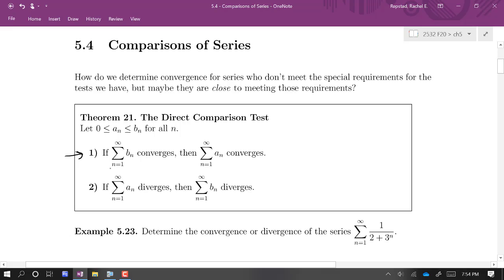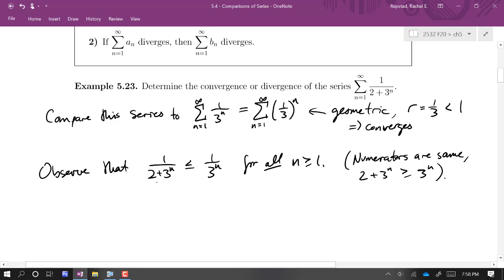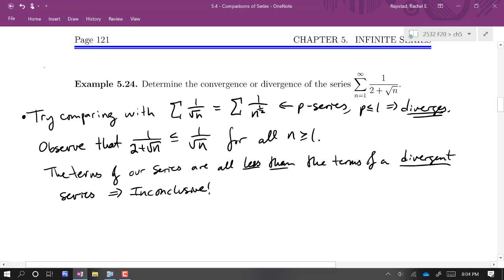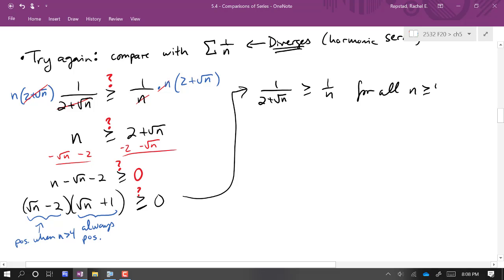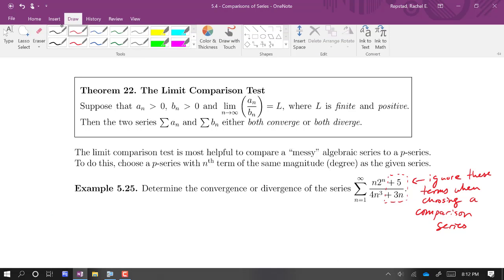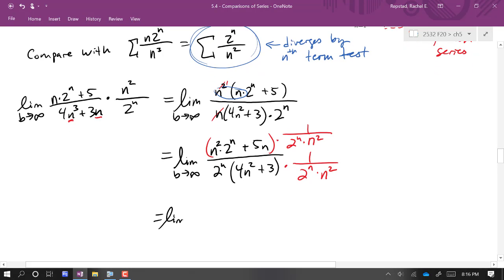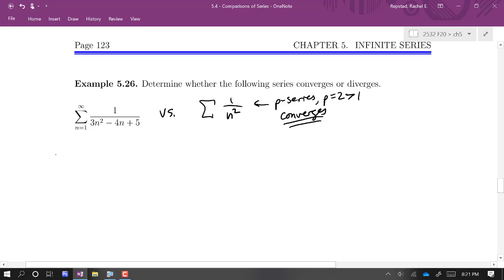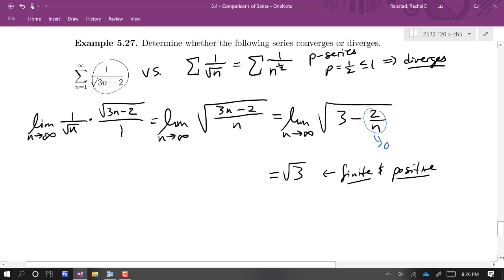MAT-2532: 5.4 - Comparisons of Series